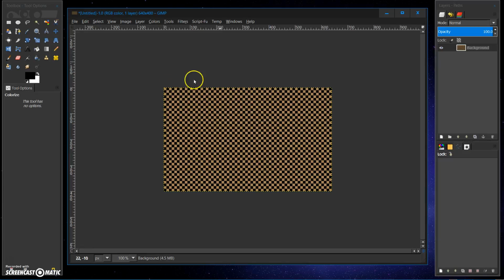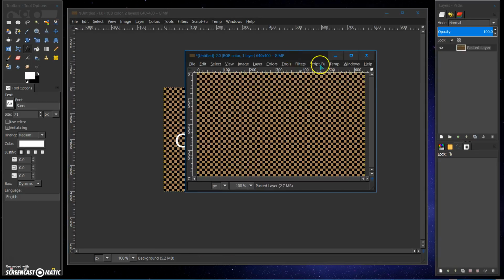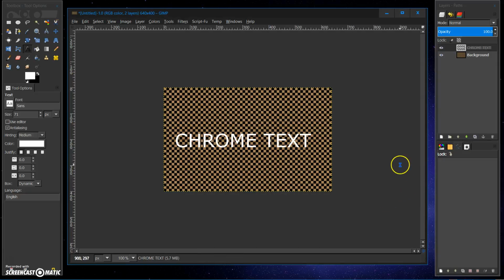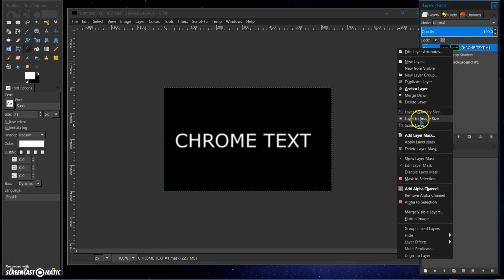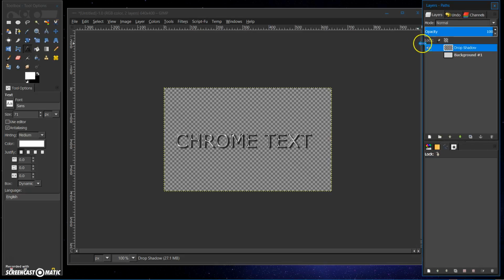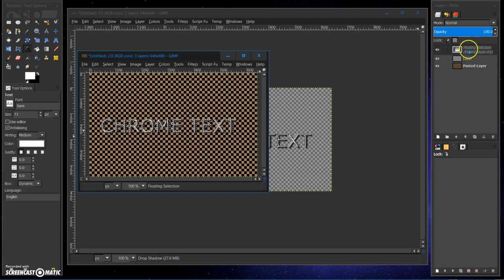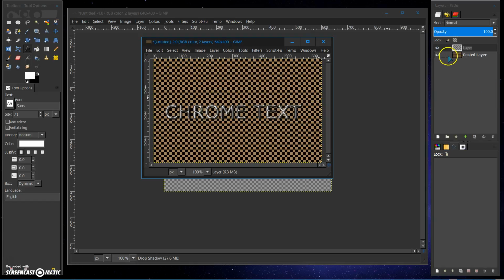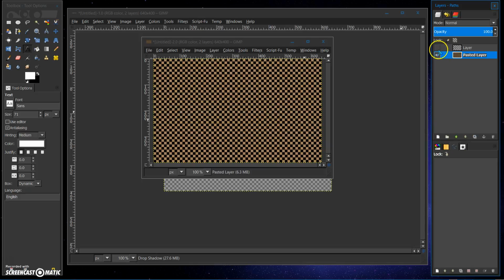Chrome Text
Here's a video I made to help a Gimp Chat member with some crome text issues, he/she was having.

Visit Gimp Chat
Where Imagination Meets Innovation